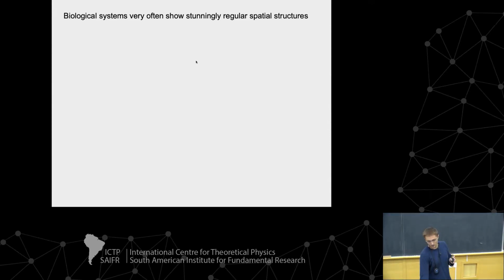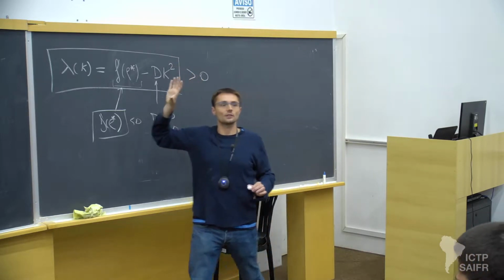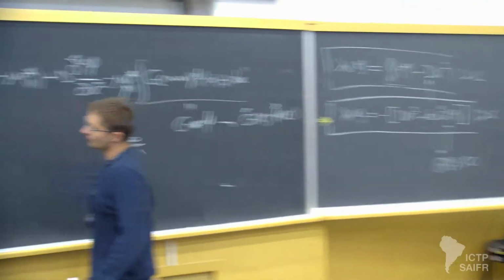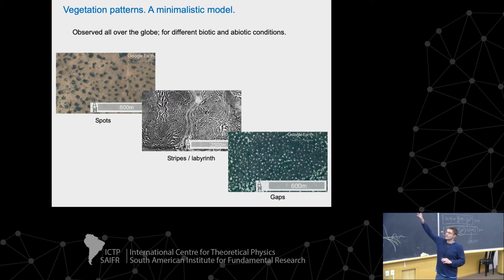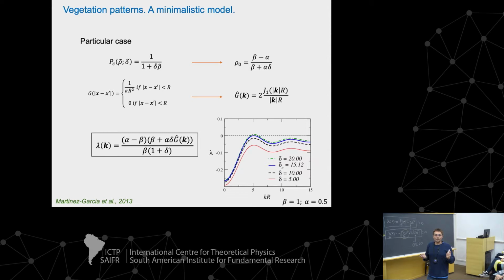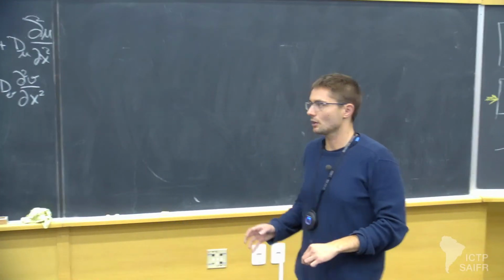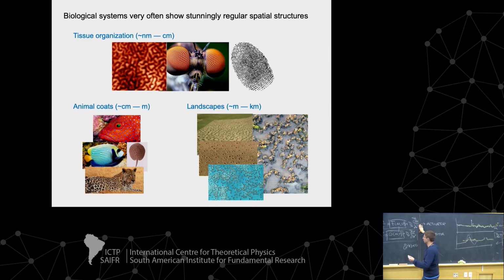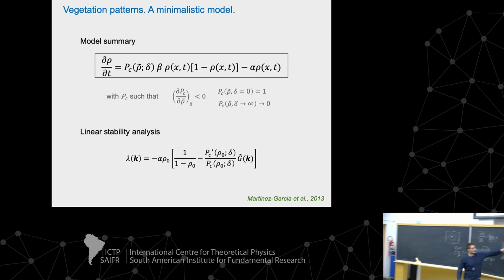Nonlinear phenomena in biology (4 of 4)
Journeys into Theoretical Physics - 2019

Speaker:
Ricardo Martinez-García (Princeton Univ./ICTP-SAIFR)